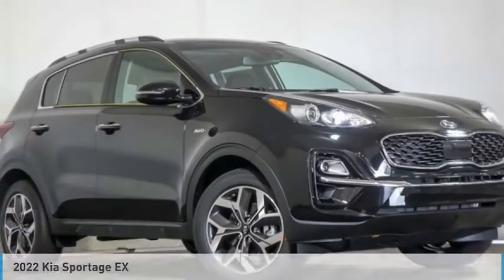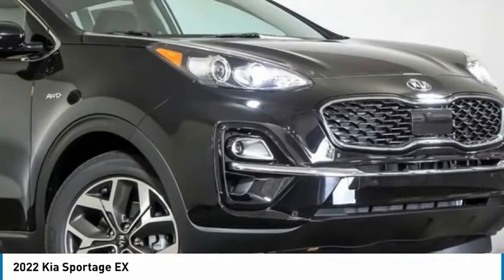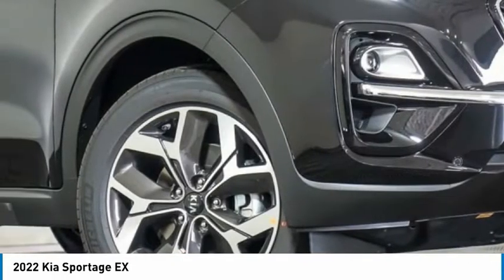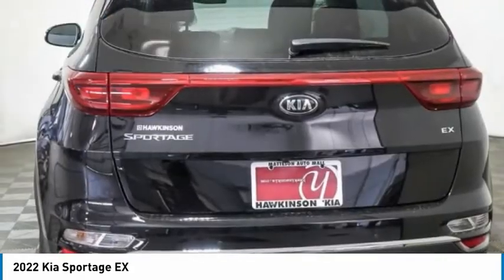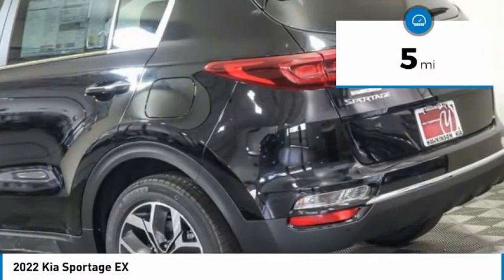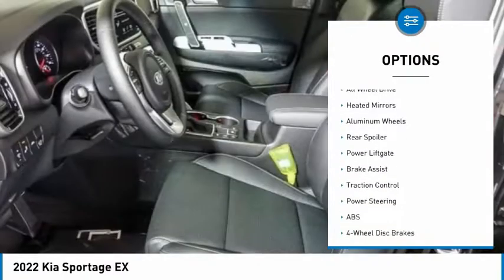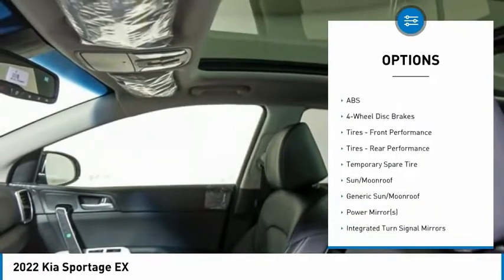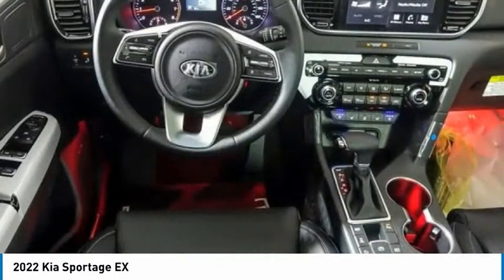2022 Kia Sportage K10662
2022 Kia Sportage EX

*** 1 YEAR COMPLEMENTARY MAINTENANCE INCLUDED *** ***Price does not include Market Adjustment or dealer value adds***Ask Dealer for details. Black Cherry Pearl 2022 Kia Sportage EX AWD 6-Speed Automatic Electronic with Overdrive 2.4L I4 DGI DOHC 16VRecent Arrival! 22/26 City/Highway MPG Combination of dealer discounts and manufacturer incentives. Price excludes tax, title, license and documentation fee.$1500 - Kia Customer Cash. Exp. 08/02/2021